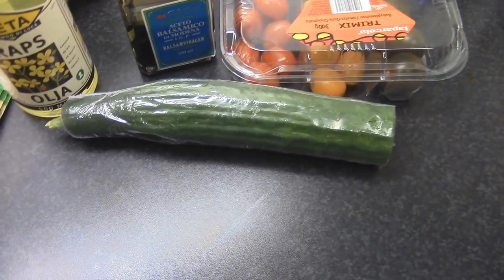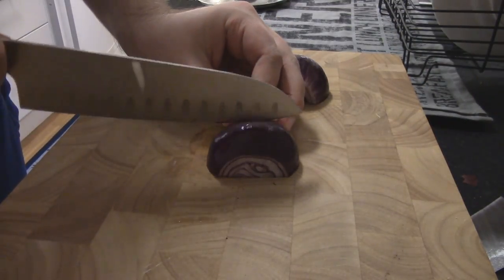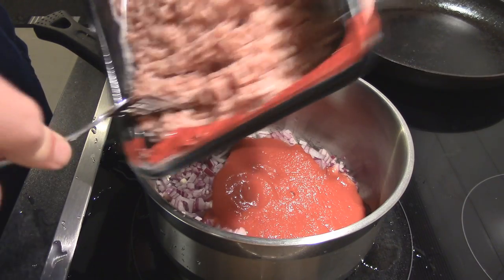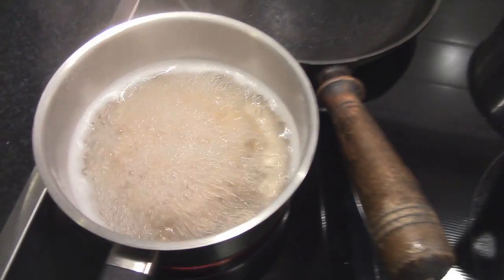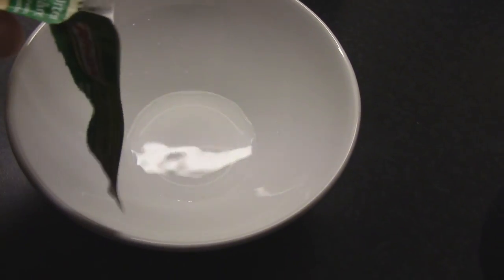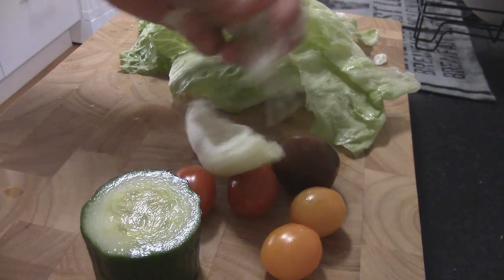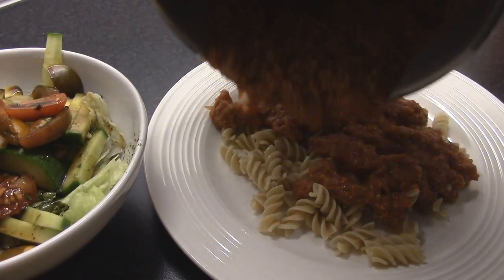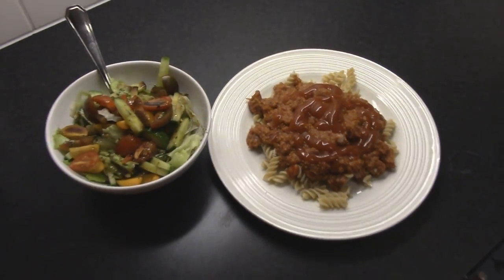COOKING With AnderZEL E04 - Spaghetti Bolognese (köttfärssås o Spagetti)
My forth cooking video this time Spaghetti Bolognese (köttfärssås o Spagetti) Hope you enjoy watching it! :)
-= Follow Anders! =-